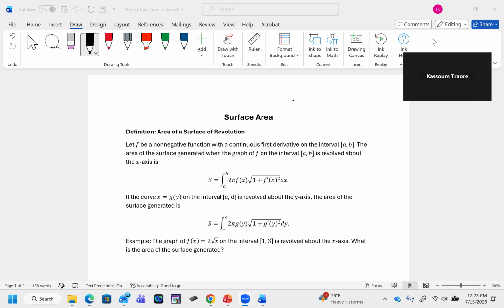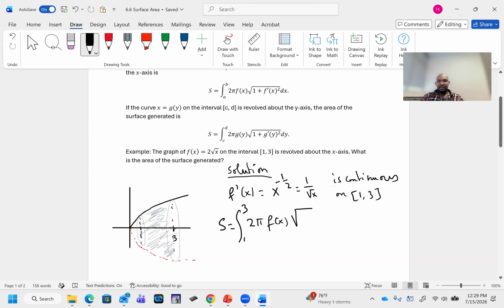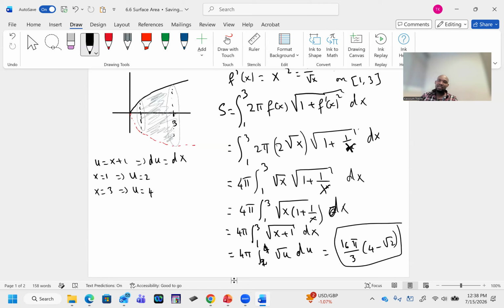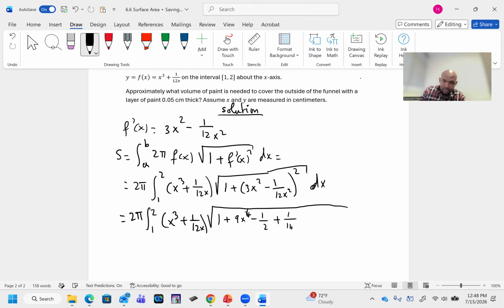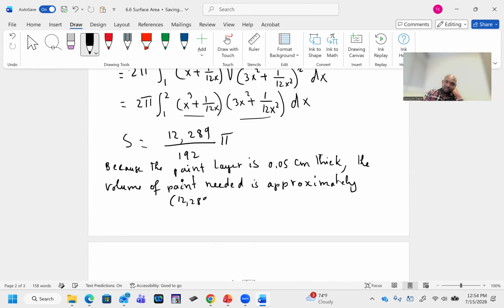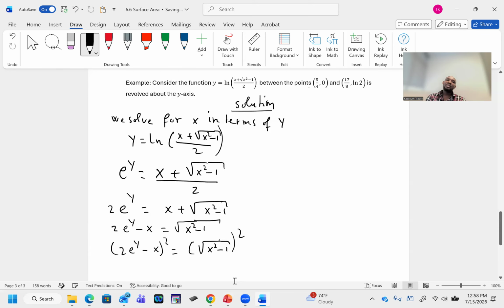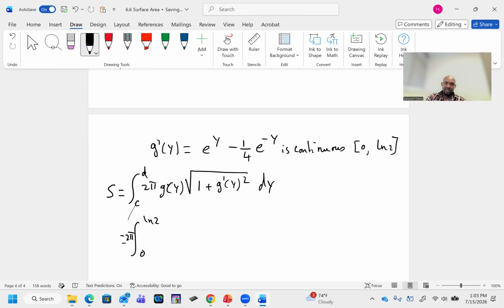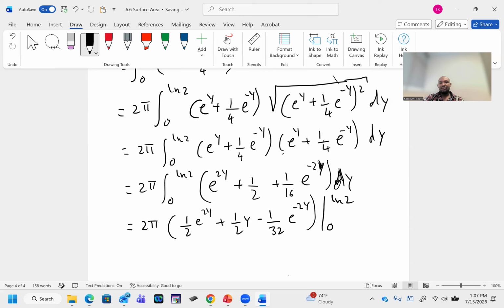6 6 Surface Area